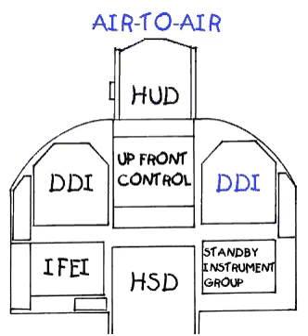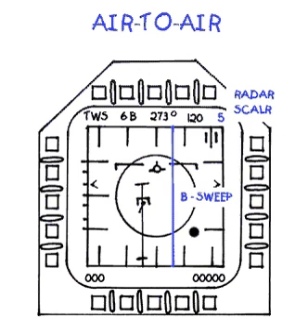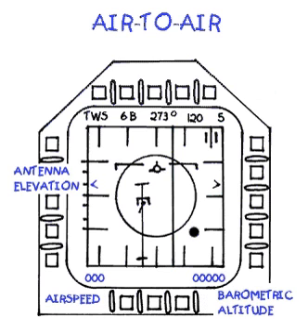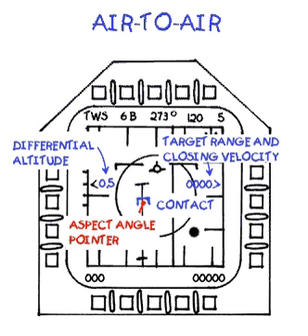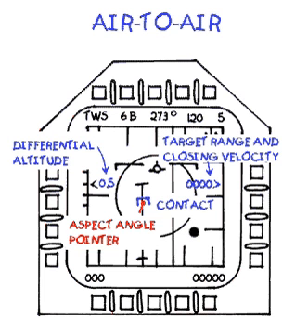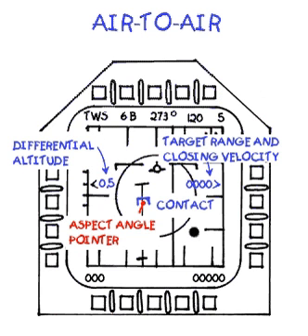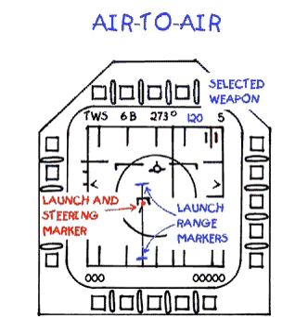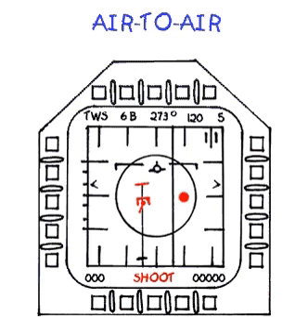Navigation, Autopilot, and Radar B408